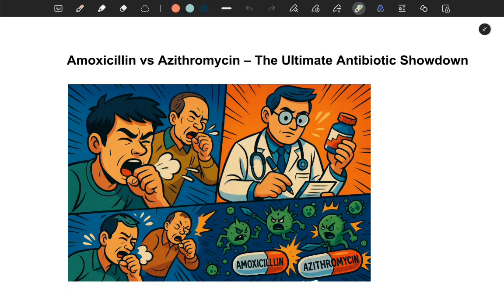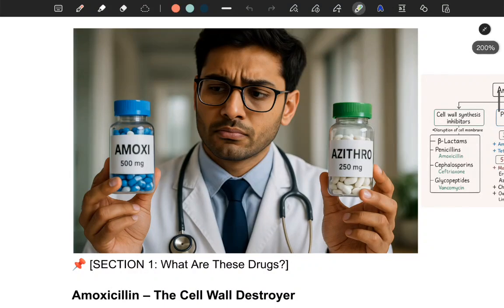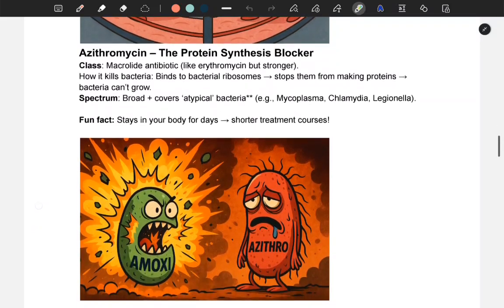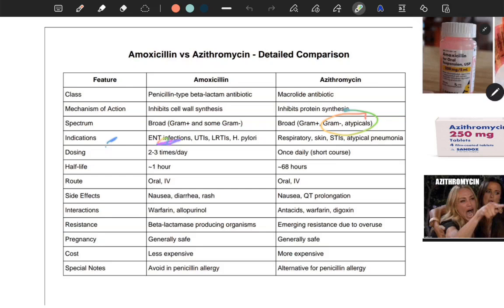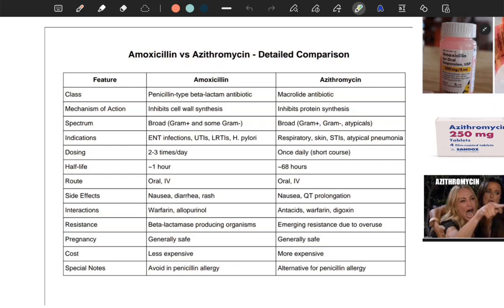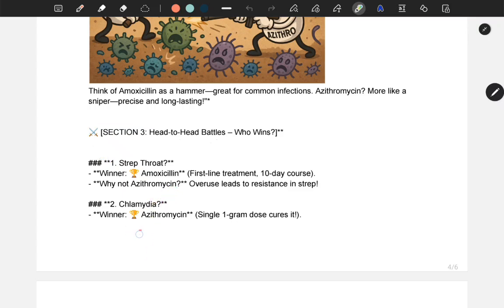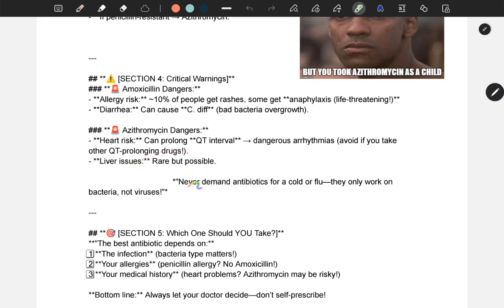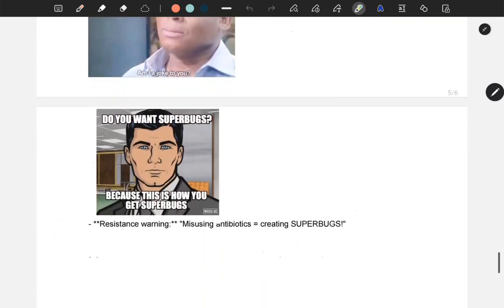Amoxicillin vs Azithromycin - The Ultimate Antibiotic Showdown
Amoxicillin vs Azithromycin | Which Antibiotic to Choose?
In this video, we break down the key differences between two commonly prescribed antibiotics — Amoxicillin and Azithromycin. Whether you're a medical student, a healthcare professional, or someone curious about medications, this video explains everything in a simple, easy-to-understand way.

We'll cover:

How each antibiotic works

Common uses

Differences in side effects

When doctors prefer one over the other

Important tips before taking them